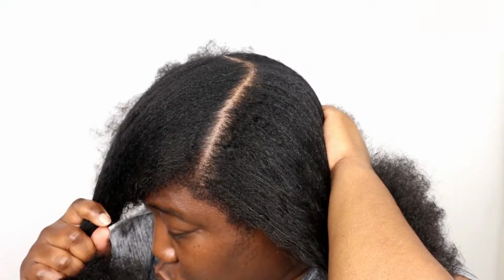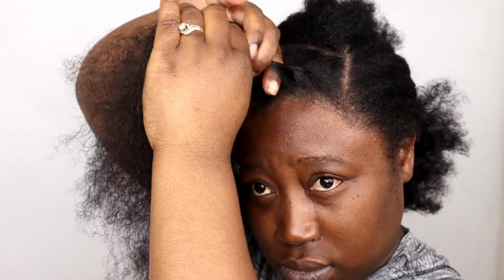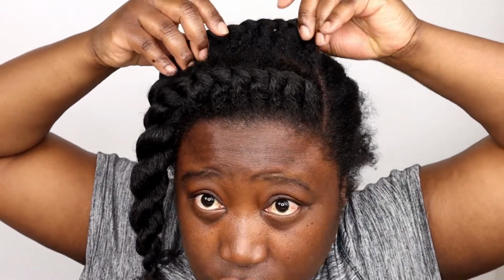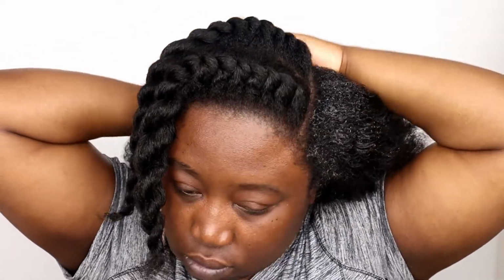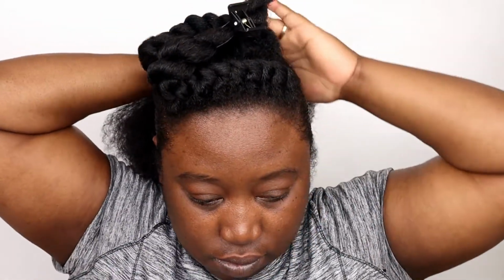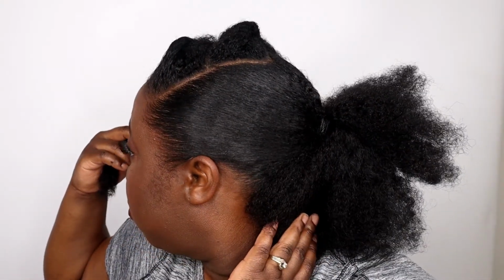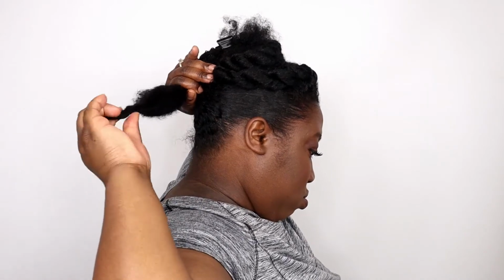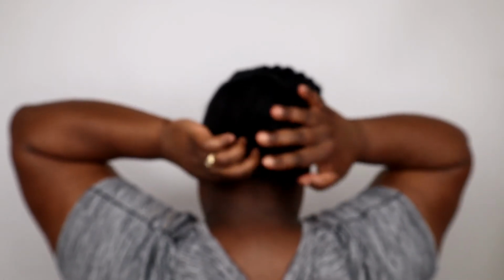Simple And Sleek Low Bun Style | + BeHairful Brush Demo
Who says you cant quarantine and be cute? This is a super easy low maintenance hairstyle that will have you feeling cute without too much hassle since we have nowhere to go. One of my homegirls tagged me in a transformation challenge and at first I did not want to get cute and not have anywhere to go but im glad I did. It really gave me a mood boost during these trying times.